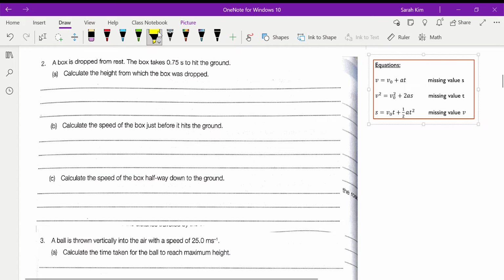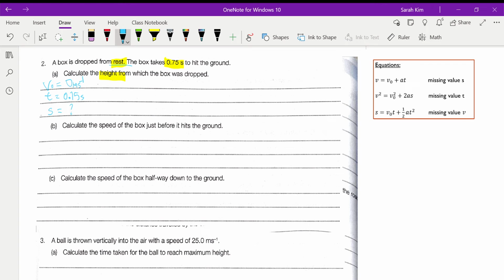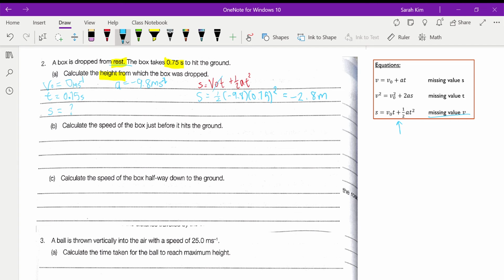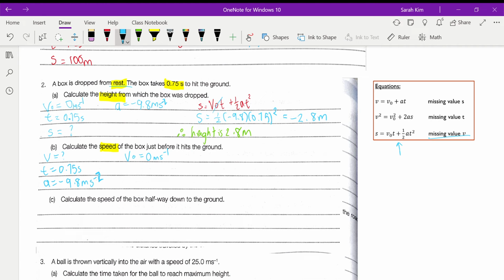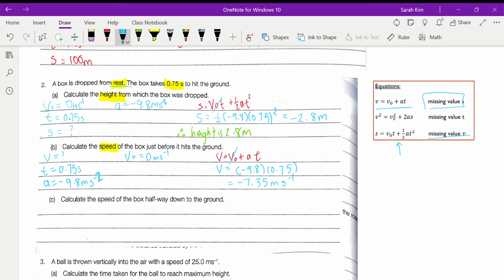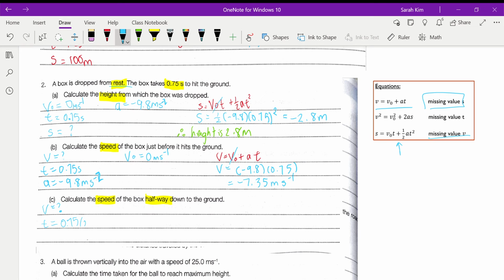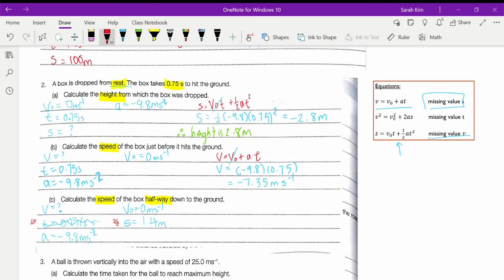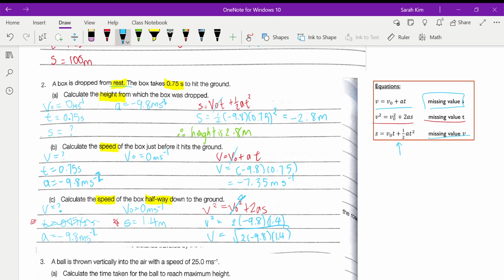Equations of motion Q2